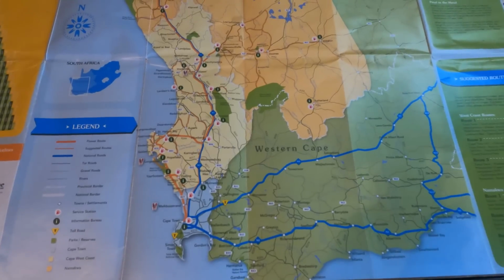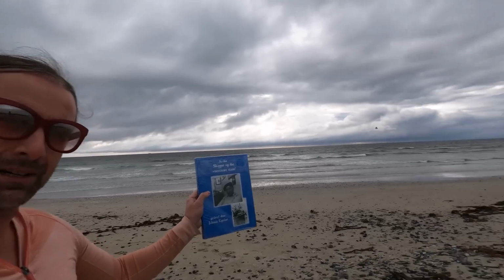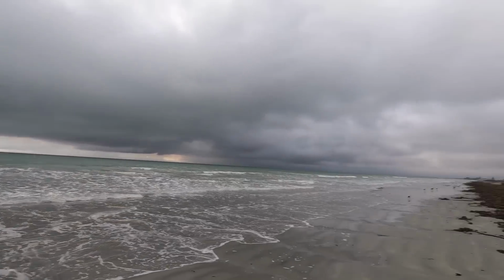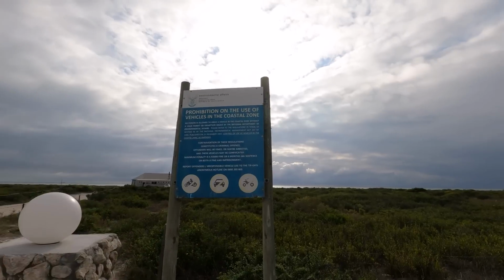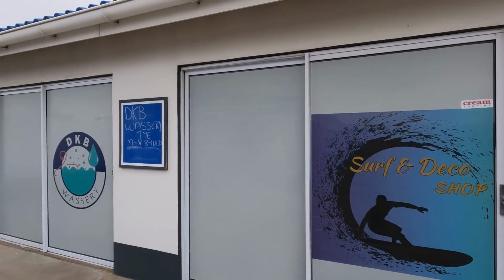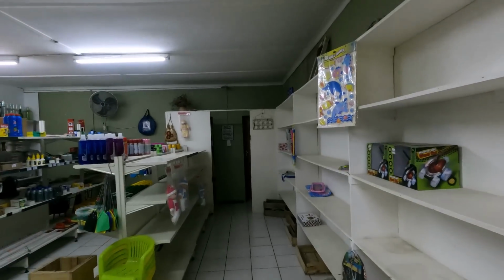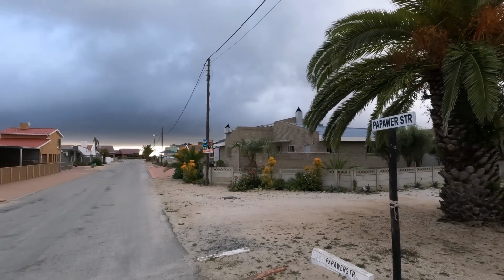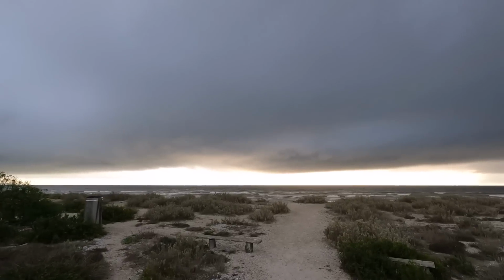A tour of DWARSKERSBOS, South Africa - Blooming Streets and Rich History!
Hi everyone! In this video, I explore the beautiful, tranquil town of Dwarskersbos, situated in the Western Cape of South Africa. Dwarskersbos is a holiday destination and fishing village approximately 11 kilometres north of Laaiplek and less than two hours drive from Cape Town. It also forms part of the iconic West Coast, in my view one of the best areas of South Africa - but then again, I would be biased as someone who grew up in Lambert's Bay!

The vlog starts off with me driving towards the town, before spotting the welcome sign. I immediately notice a trend with the side streets that are named after flowers. I decide to walk down some of the streets (which are also all cul-de-saqs) as well as the various entrances to the beach.

I admire the distinct flora and beautiful nature in the area. Rumour has it that Dwarskersbos forms part of the longest uninterrupted sandy beach in South Africa - a sight to behold!

Dwarskersbos is also situated in the area where the famous Portuguese sailor and navigator, Vasco da Gama, first set foot on South African soil in search of water in November 1497. Nearby Paternoster is also the site where the first "Pater Noster" (Latin for the prayer "Our Father") was prayed. So lots of history in the area!

Throughout the vlog, I mention the book written by Johnnie Eigelaar, namely "As die Skipper op die voorstewe staan!" (first edition & print 1999). The first chapter contains details of Eigelaar's experience in Dwarskersbos, where he grew up, as well as noteworthy details about the history of the town. This book gives us a flavour of what life was like in the 1920s and 1930s around the area, in contrast to modern times. The book also tells wonderful stories about the individuals involved at the time in various aspects of life, and helps to bring that period to life.

After visiting a few streets and beaches, I visit the area near Soverby Lapa, where I talk about transport limitations in the area during the 1920s and 1930s, as well as the natural disasters of 1969 in the Western Cape. It has never been confirmed, but some people claim there may be a connection between the storm surge in Dwarskersbos and the earthquake near Tulbach and Ceres.

I decide it is time for lunch and a coffee at Soverby Lapa, which is also situated in a prominent fishing area that attracts thousands of visitors to Dwarskersbos every year. The menu also contains more about the local history as well as the meaning behind the town's name! Currency converter: 1 British Pound = c. R23.85

I return to Dwarskersbos town and explore more streets, as well as the area around the private school, business center and mini mart (or mini mark). I also stumble upon a beer garden, a residential complex and an area that is seemingly part of a farm, before walking to the caravan park and more nearby beaches. Though there are pockets of activity, most of the businesses and shops are closed, as this vlog was filmed on a Sunday. Not that I am complaining - in a way, the silence makes the Sunday stroll in the town even more tranquil!

I hope you enjoy this tour of Dwarskersbos on the West Coast of South Africa. This really helps to promote and build the channel and it is free to do so - you would really help me out big time with these small acts of kindness and will continue to help me create content for you, to watch for free!

And this is the collab I did with another content creator (No Soy Ribio) that I mention in the mini mark

Happy exploring!

Willie